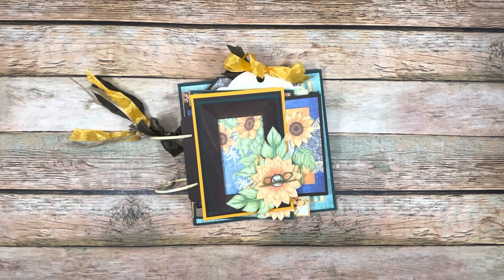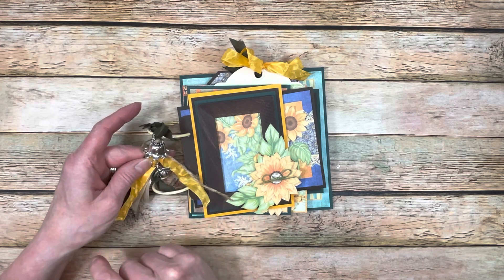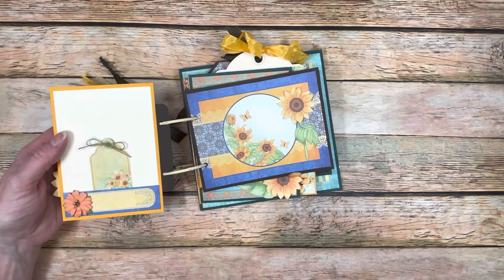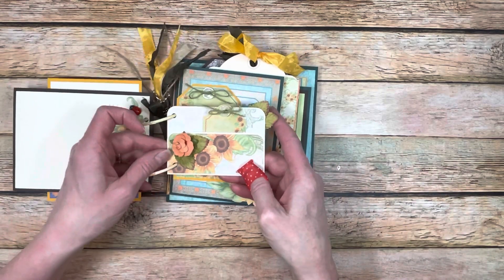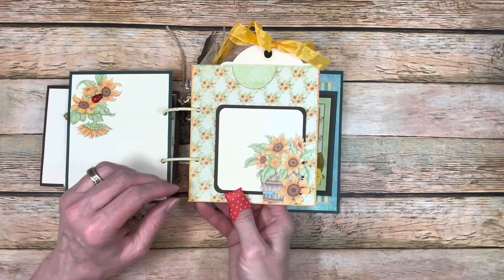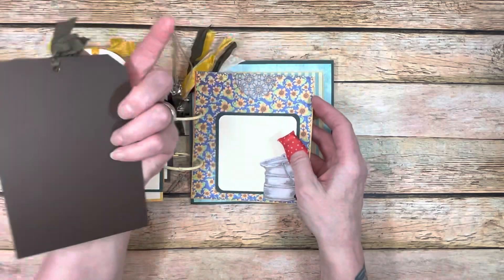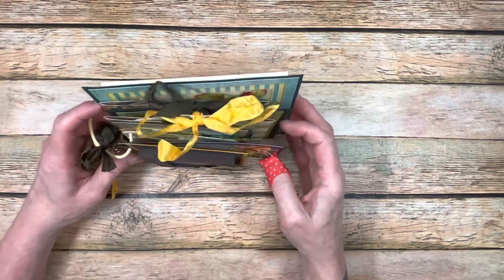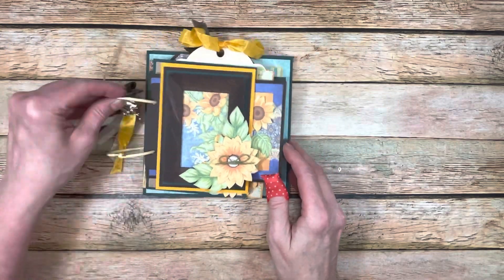Rustic Sunflowers Mixed Page Tag Album, Design Team Project for Country Craft Creations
I had a very few leftovers from my Country Craft Creations Design Team package using Heartfelt Creations "Rustic Sunflowers" so I made this cute little mixed page album.

I call it a mixed page because I used leftovers.  This collection had a bunch of varying sized cutaparts and tags, and I did have a leftover Graphic 45 tag and some other parts and pieces, so I combined them into a sort of catch-all mini album.  It turned out FANTASTIC!

This isn't a tutorial as much as it is a share...I really hope you like it!